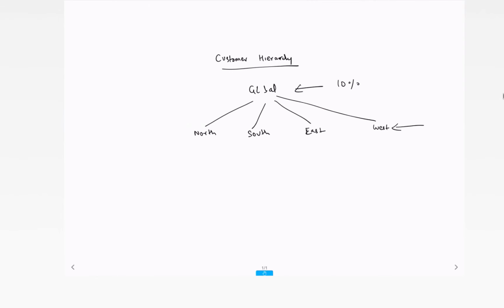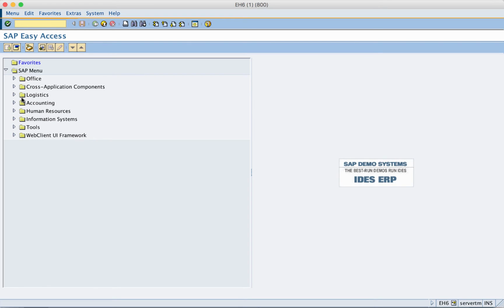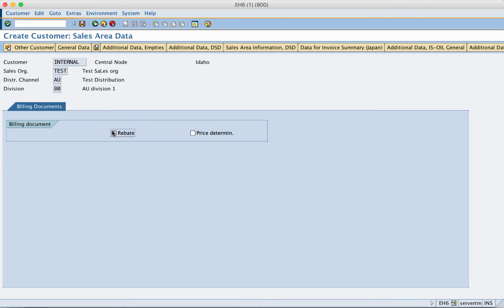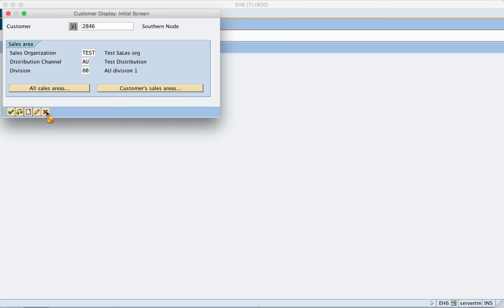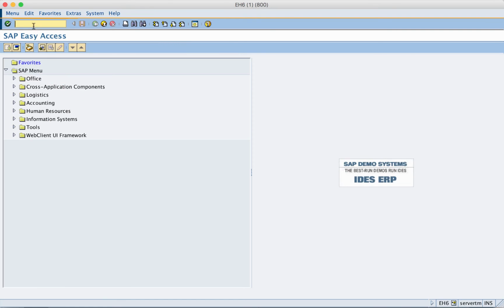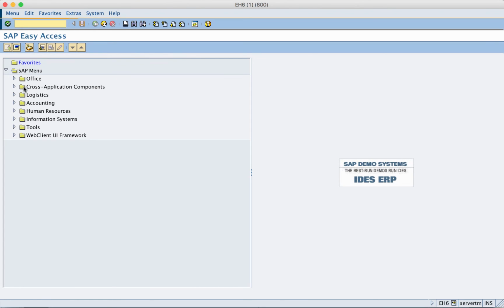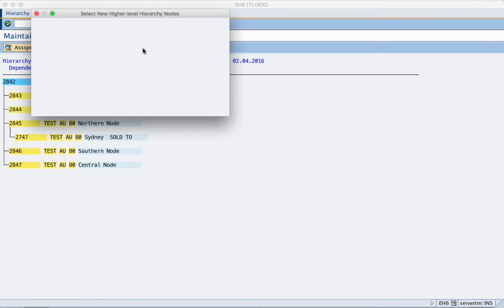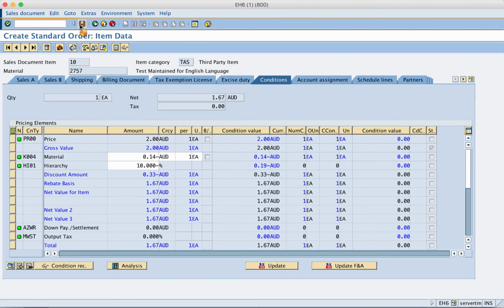1B0304 Customer Hierarchies M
SAP SD Pricing with Customer Hierarchies